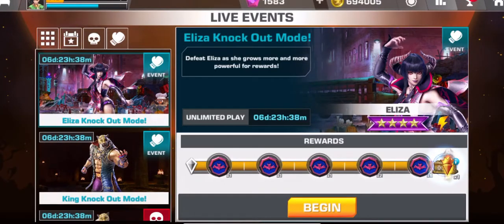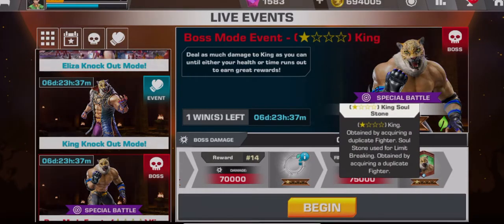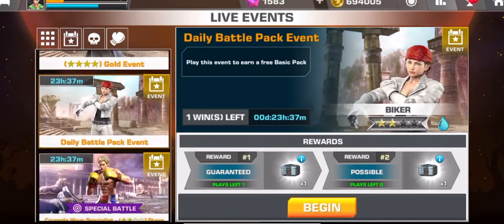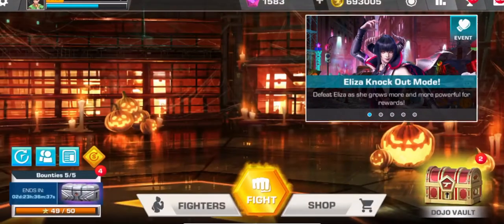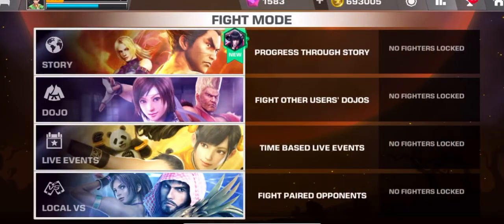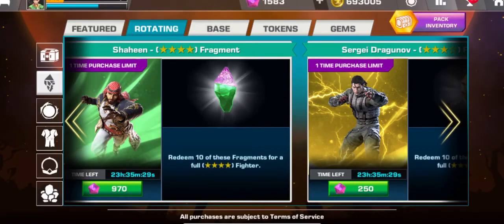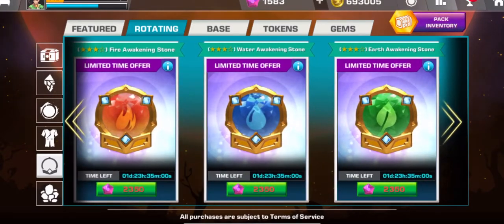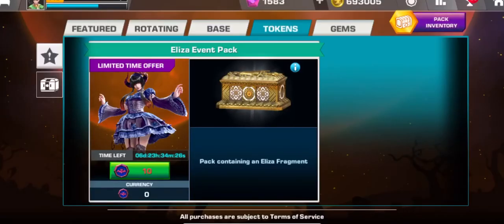Tekken Mobile Live Events review for 12/6/2918. The Kingdom has come.